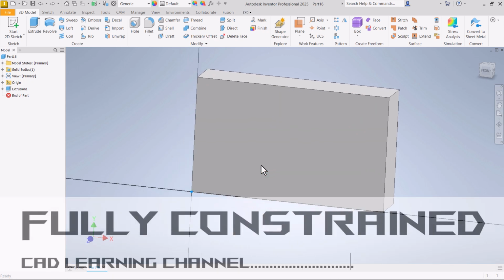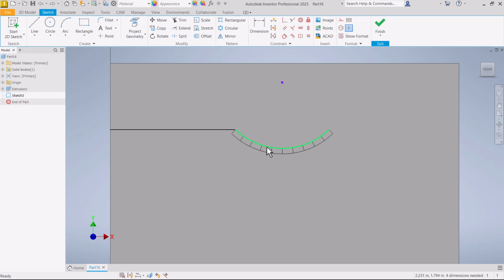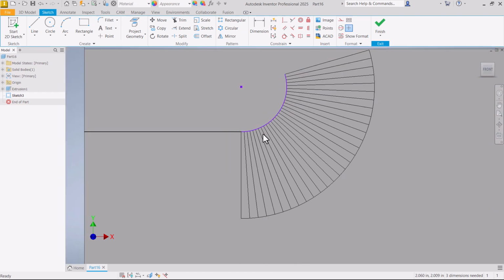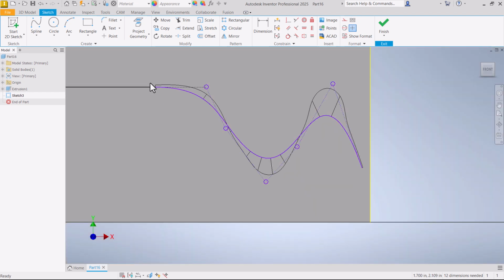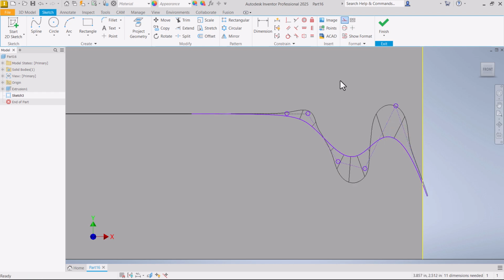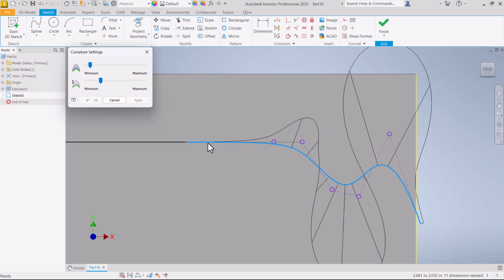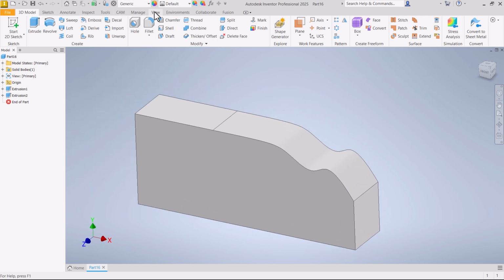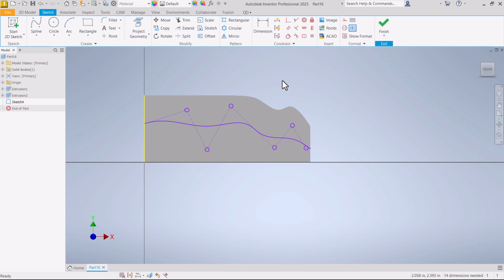Smooth Sketch Constraint - Autodesk Inventor 2025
Learn how the Smooth (G2) Sketch Constraint smoothes out the transition in and out of splines in Autodesk Inventor.